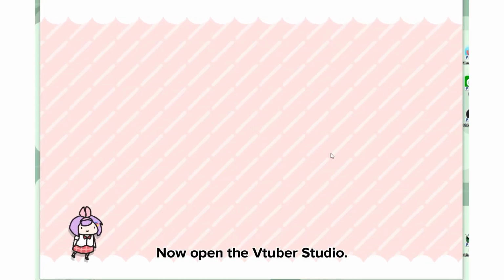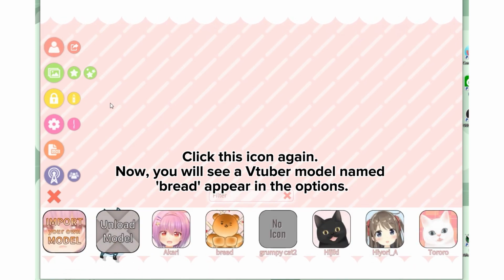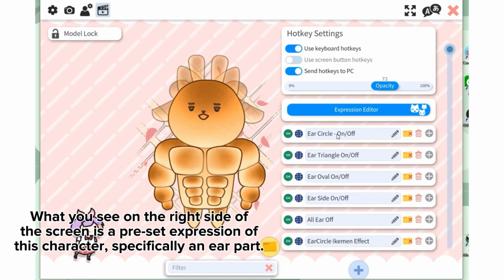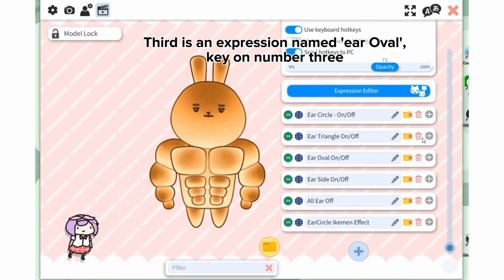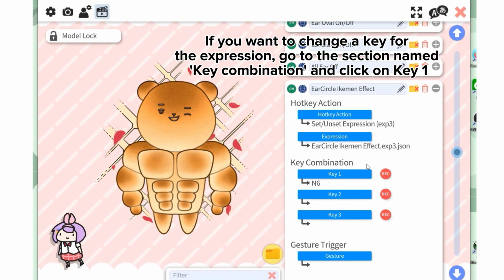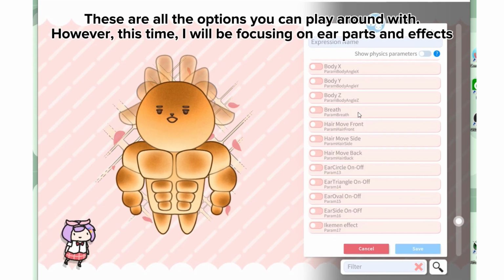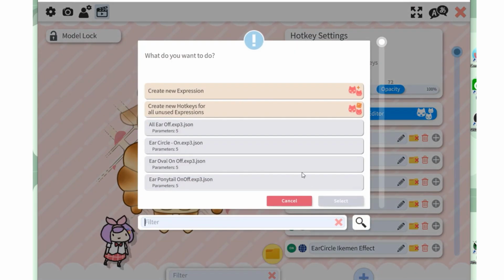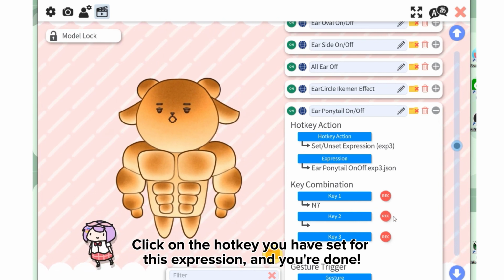Tutorial Setting Up and Customizing a Vtuber Model "Buff Bread" in Vtuber Studio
A tutorial for how to setup your pngtuber, Buff Bread!
(Unfortunately, my Etsy shop has been permanently banned without any warning.